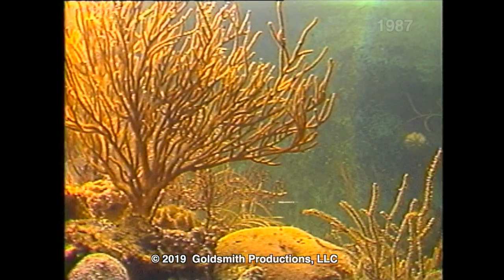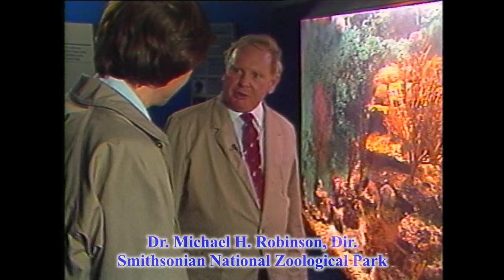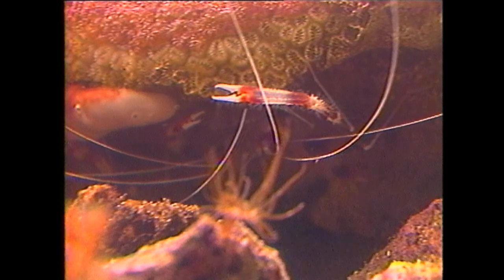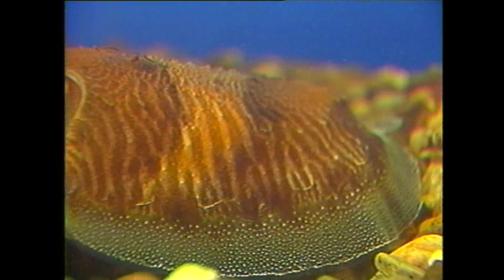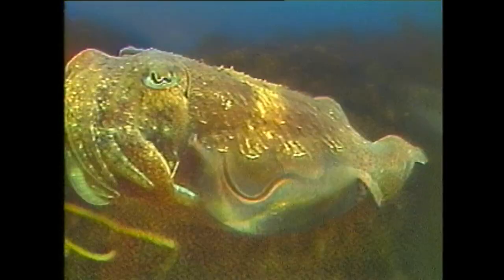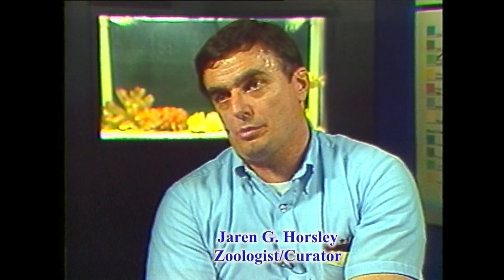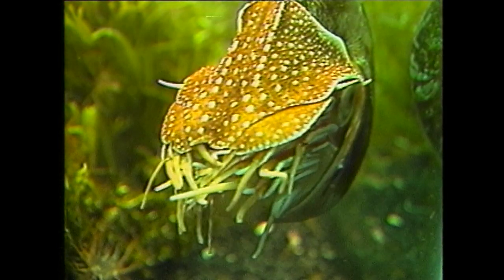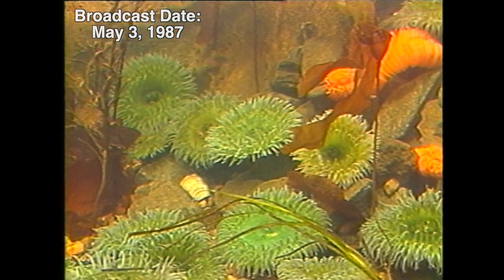Invertebrate House at the National Zoo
In May of 1987 the Smithsonian's National Zoo gave "Capital Edition" a pre-opening, sneak peek at its newest exhibit featuring the spineless creatures that comprise the vast majority of the animal population of the earth...the invertebrates.   Our guide was the Zoo's director at the time, Dr. Michael Robinson.  Sadly, this video and any others that might grace the internet, are all that's left of the once popular Invertebrate House.  It was closed after 27 years when the zoo determined it would cost $20-million to keep it going for the next 15.